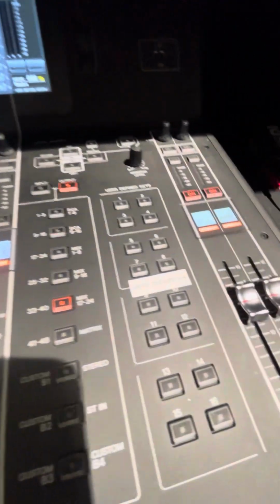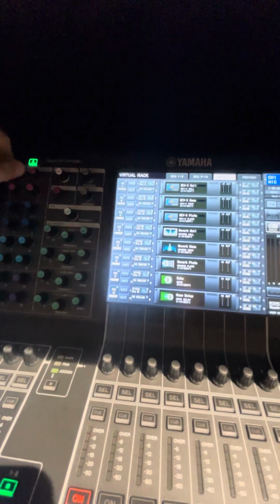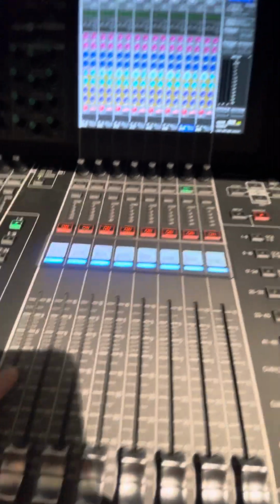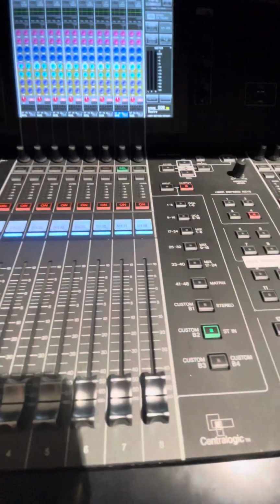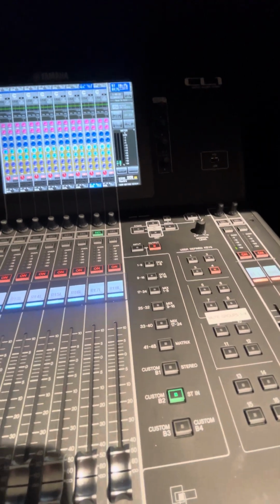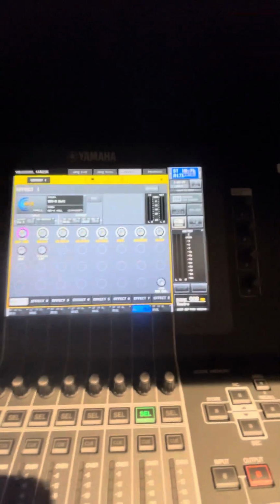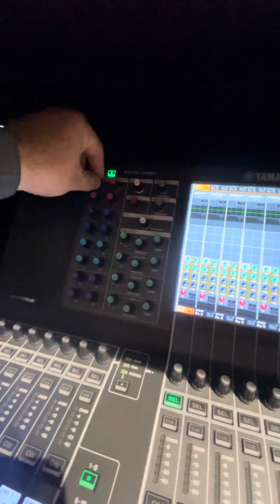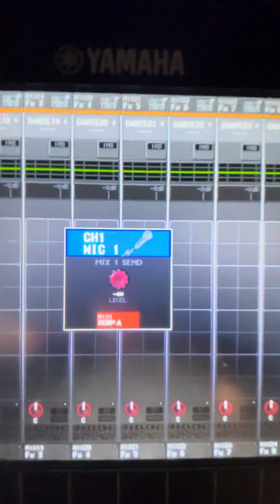CL1 Yamaha console FX send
CL1 FX send
CL1 FX
Yamaha CL FX
CL1 FX setup
Effects on CL1
CL series FX setup
Yamaha CL series FX setup
Yamaha CL FX setup